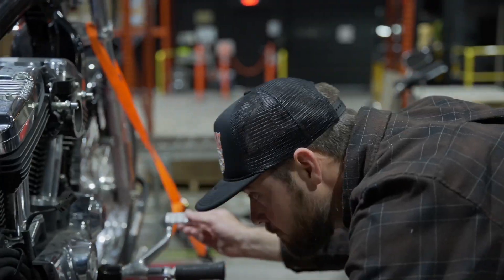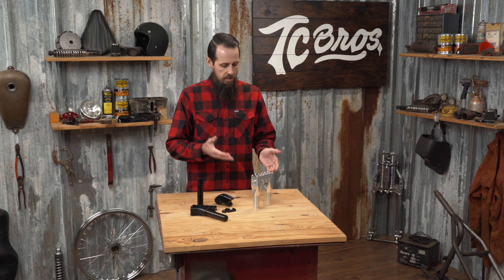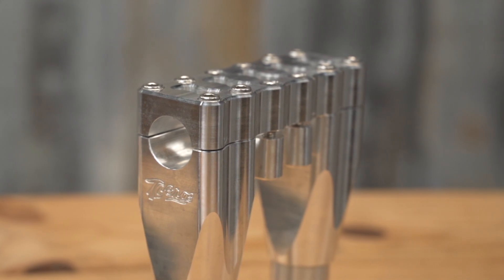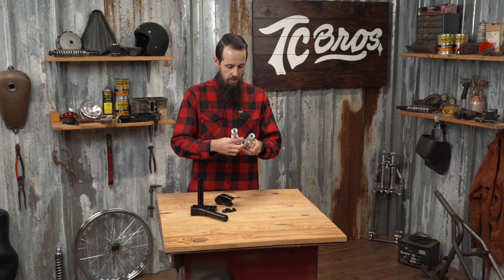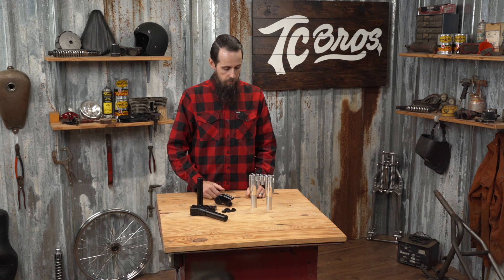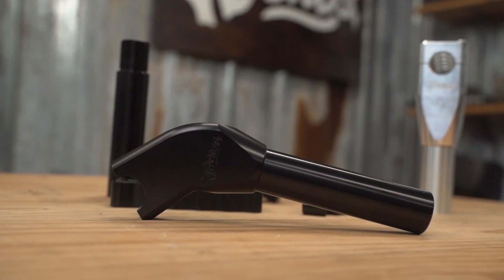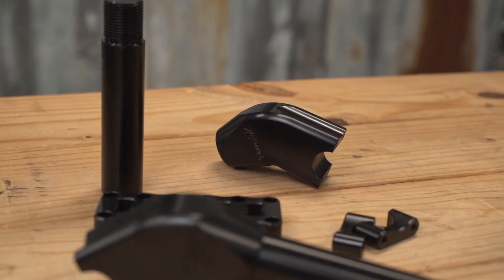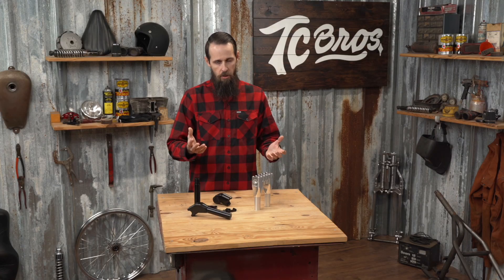TC Bros. - Pro Series Modular Risers For Harley Davidson®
TC Bros. Pro Series Modular Risers are designed for high performance, good looks, and ease of installation. Built for the ultimate in strength and clamping power, these risers provide unmatched performance and style.

Performance Features:
-Made in the USA from 6061-T6 billet aluminum
-12 bolt, one-piece top clamp for increased strength
-Billet center clamp to prevent handlebar rotation
-Modular design features removable uprights for low cost height changes
-1 inch diameter (Stock Harley) or 1-1/8 inch diameter (MX bar) clamp sizes
-1.5 inch pullback or straight rise available
-Black anodized or machined finish
-6 inch, 8 inch, 10 inch, and 12 inch rise available

Fitment Notes:
-3.5 inch center to center spacing is direct fit to most OEM Harley Davidson models including (Dyna, FXR, Sportster, Softail, etc.)
-Internally threaded to accept stock Harley 1/2-13 riser hardware
-Gauge mounting brackets sold separately if required
-May require longer cables/brake lines depending on model and handlebar style
-1 inch diameter clamps are for OEM sized Harley Davidson handlebars
-1-1/8 inch diameter clamps are for motocross style handlebars (Pro-Taper, etc.)
-Not for use with springer applications or models with non-removable risers